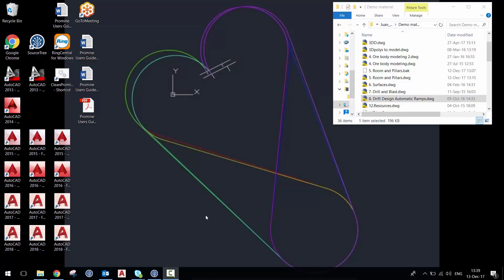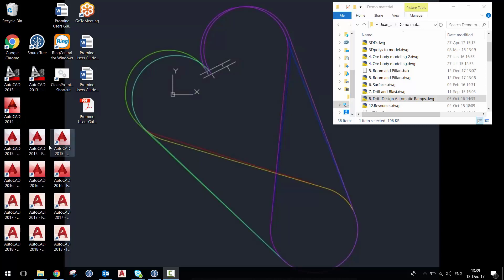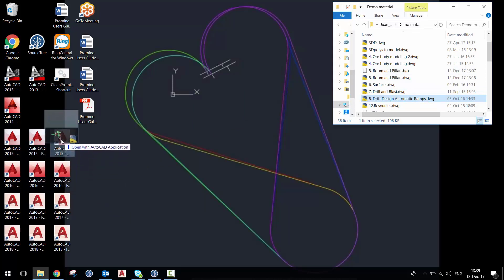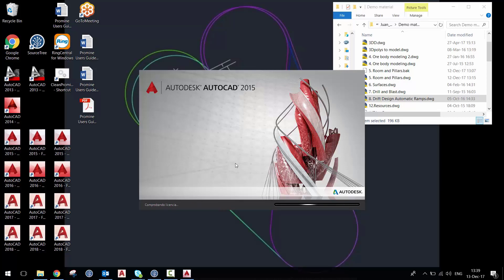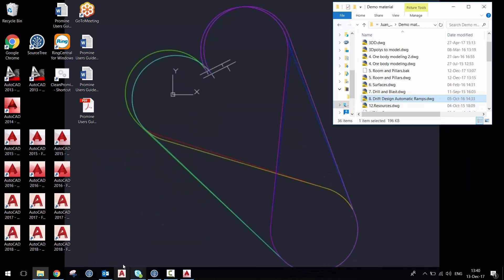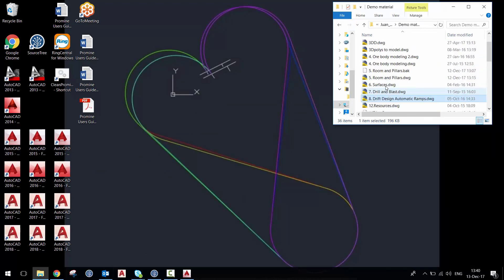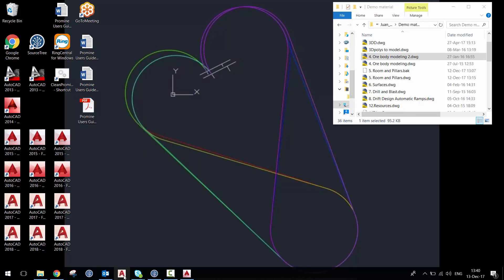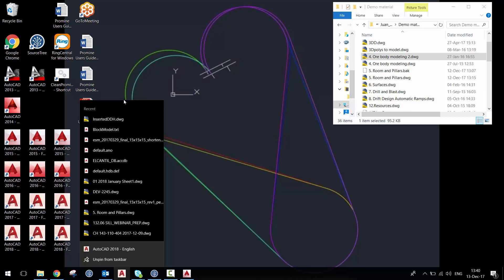Promine AutoCAD Tip of the Week: Drag and Drop Drawings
You can quickly open a drawing with AutoCAD by dragging the drawing file on top of the AutoCAD symbol on your Desktop. This is especially useful when you have multiple versions of AutoCAD and want to open it with the correct one. If you have AutoCAD in the taskbar you can also pin drawings to the AutoCAD in the taskbar. Just drag and drop the drawing over the AutoCAD symbol in the taskbar and it will automatically pin the drawing. Now right click once on the AutoCAD symbol and you will see your pinned drawing.